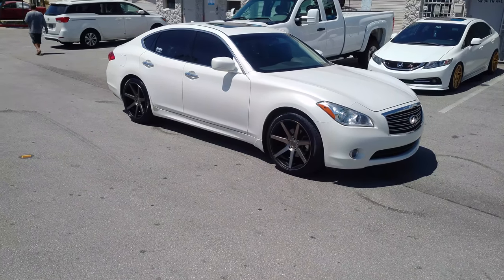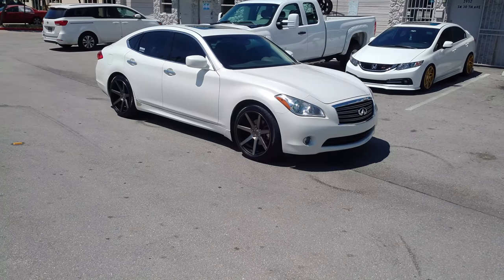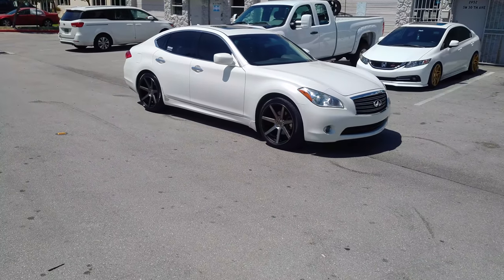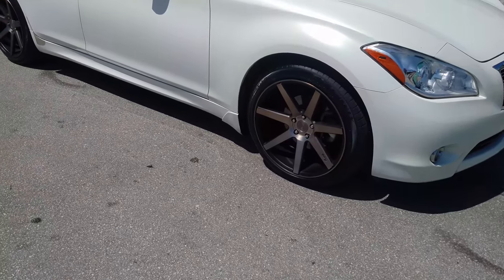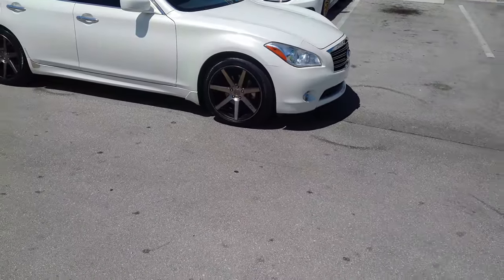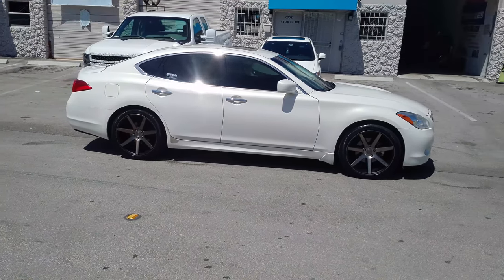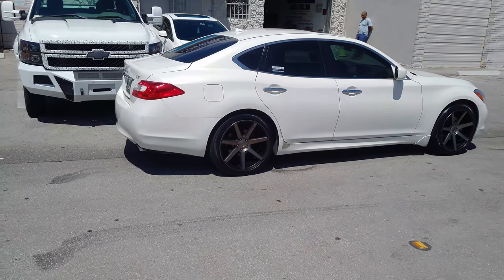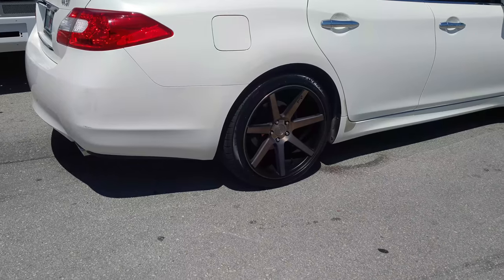877-544-8473 20 Inch Wheels Niche Verona M150 Infniti M37 G37 Q50 Q60 Concave Black Machined Wheels